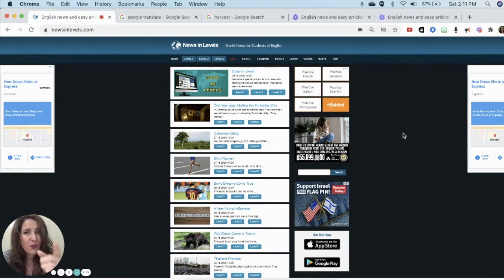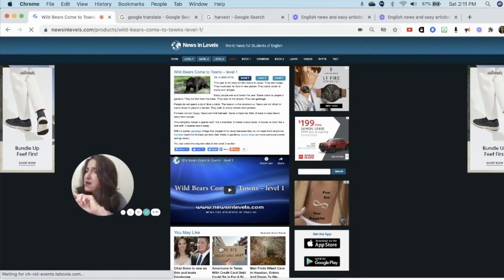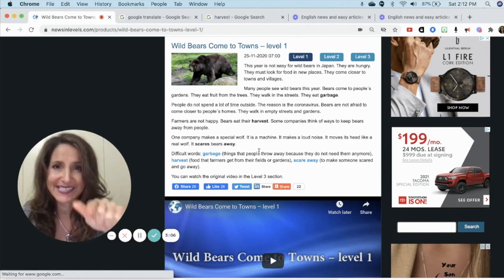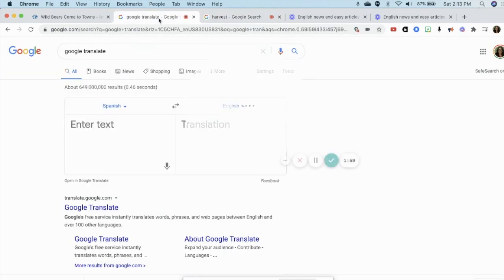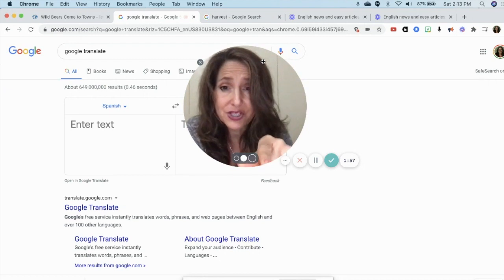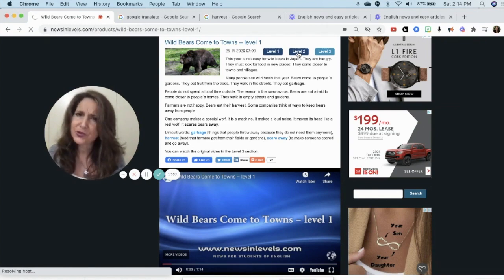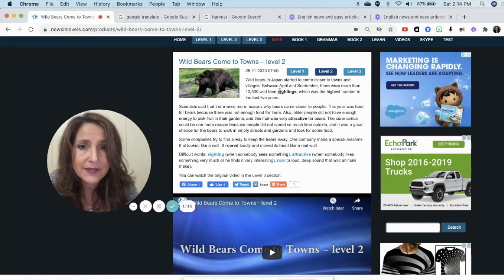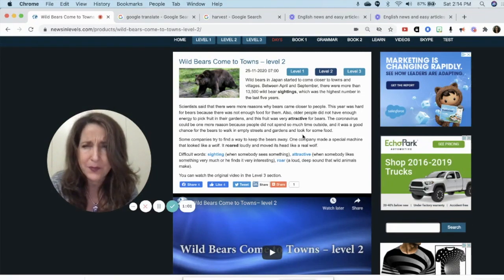How to Use NewsInLevels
I recommend educators do this WITH their students.  But this video offers an example and can be used as a follow up or reminder for students learning to read in English.